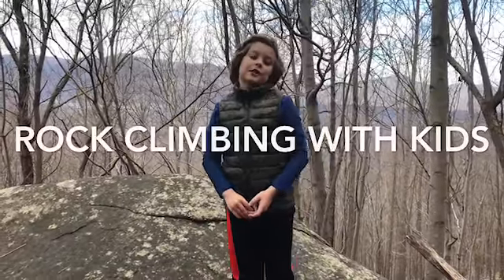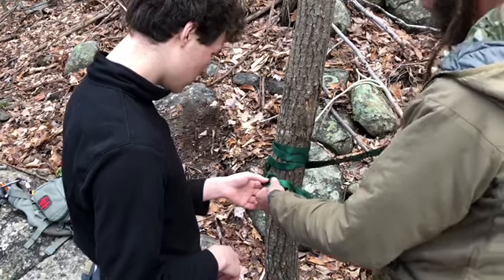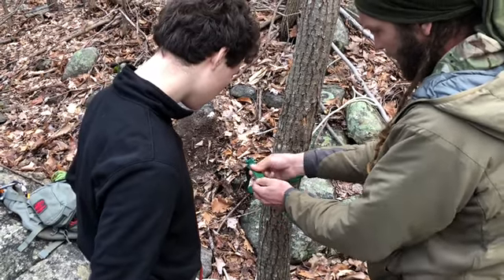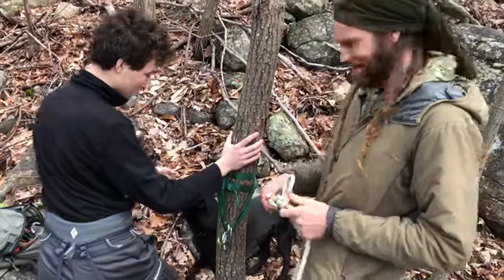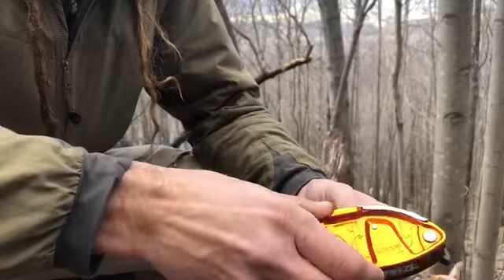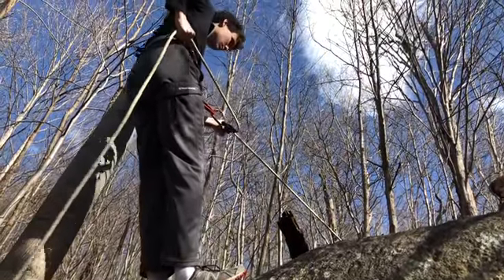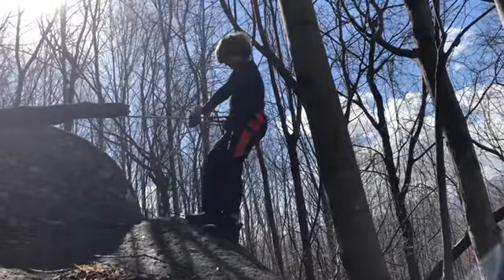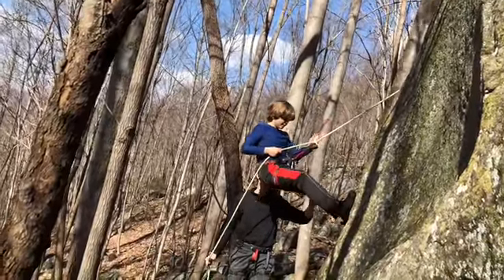Rock Climbing With Kids